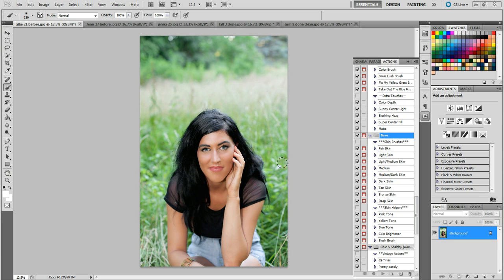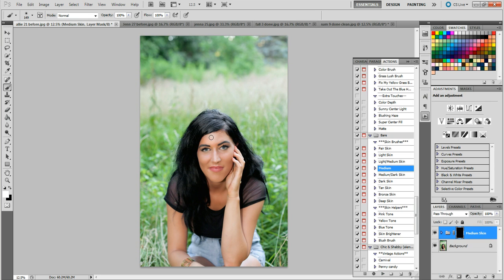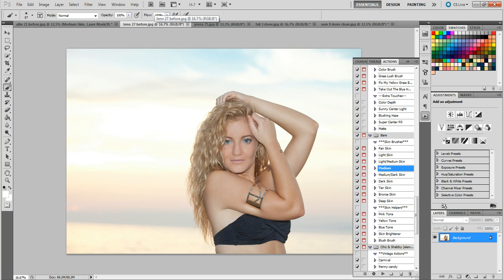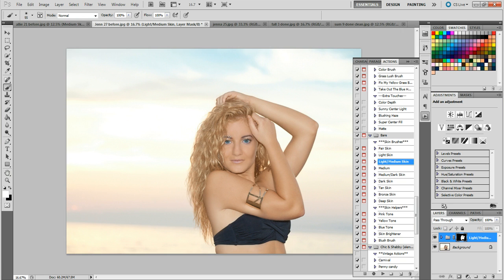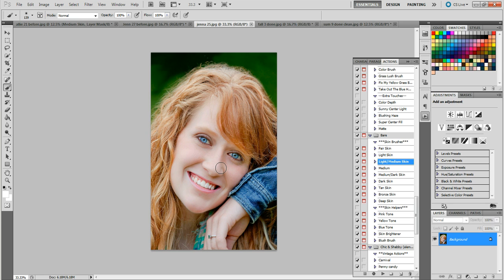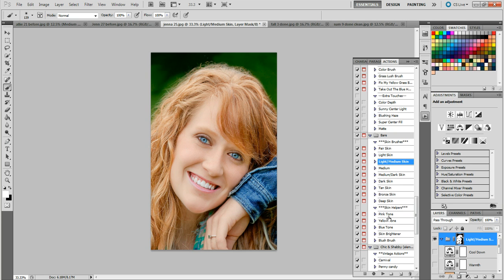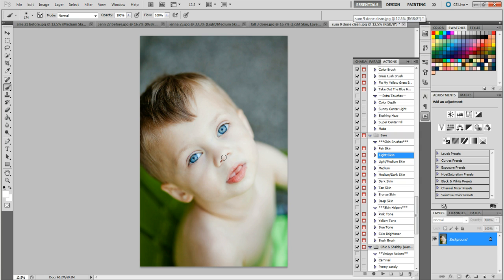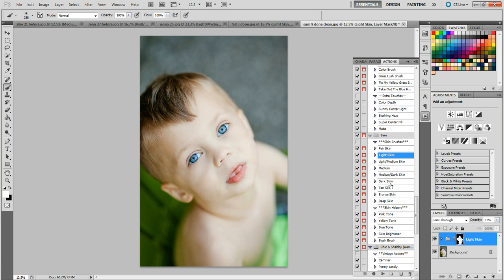Bare Skin Tutorial (Tone correcting PS actions)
In this video I show you how to achieve flawless and beautiful skin color using my amazing and affordable Bare Skin Collection. If you struggle with perfecting skin tone and color then this set is for you! Check it out...

Also available at my Etsy shop...